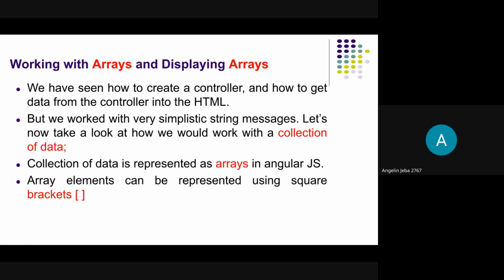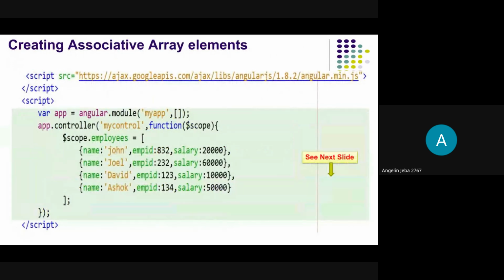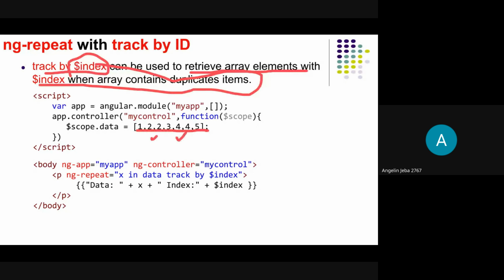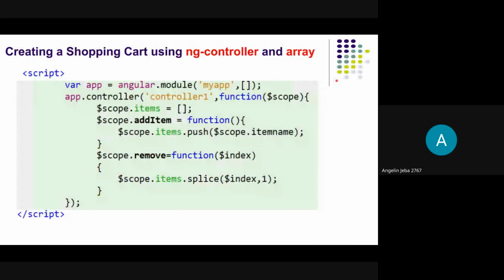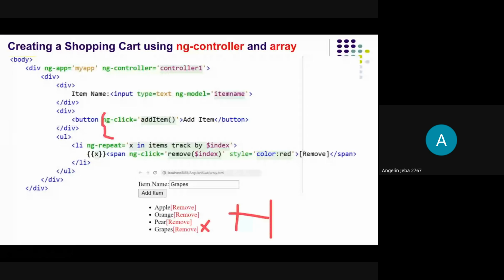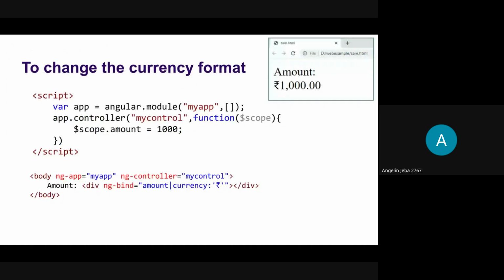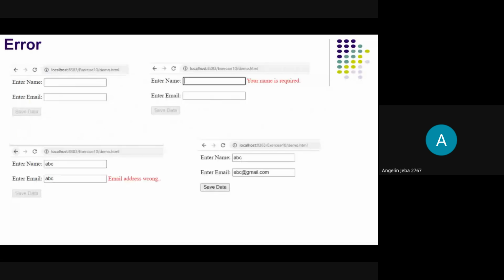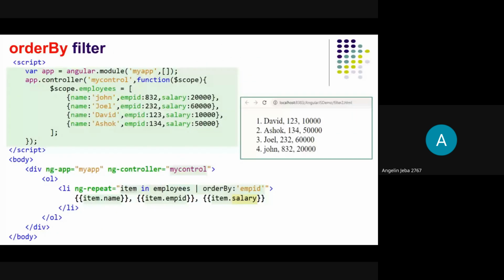ANGULAR ARRAYS – 2024 09 20 13 58 IST – Recording